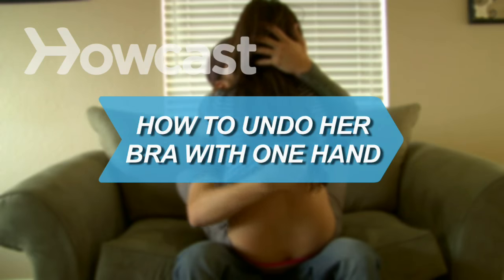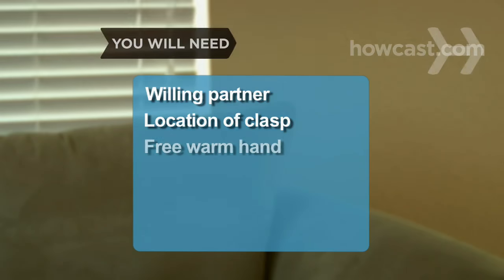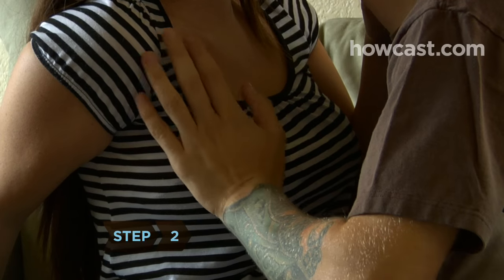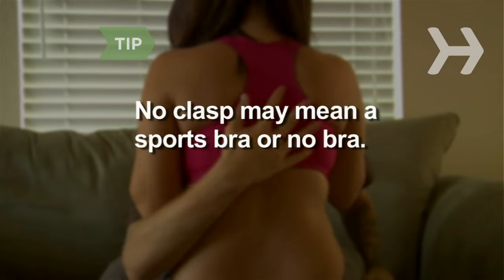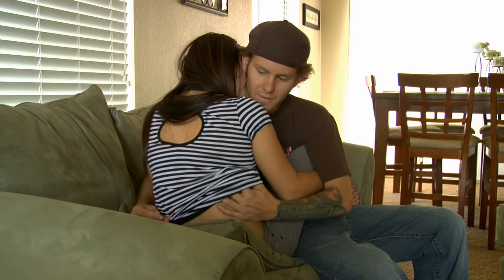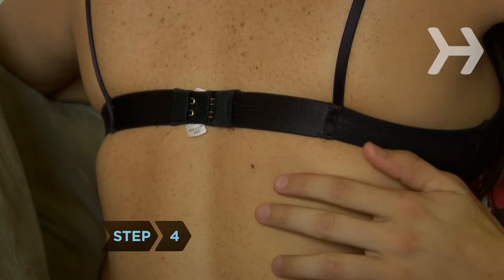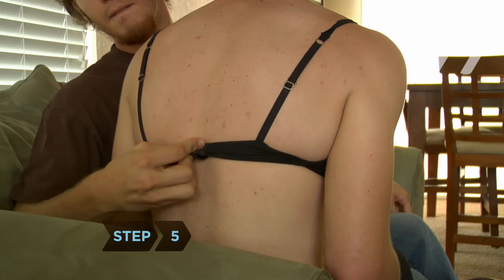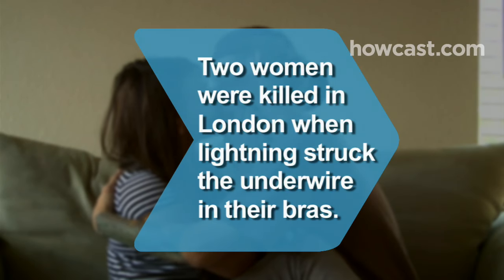How to Undo Her Bra with One Hand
Women's Full Figure Beauty Back Smoothing Bra:
Hook Elastic Stretchy Bra Extension Strap:
Bra and Undergarment Dresser Organizers:
Women Padded Sports Bra Fitness Workout Running Shirts Yoga Tank Top:
Silicone Bra for Backless Dress with Nipple Covers Nude:

There's always room for improvement when it comes to sex. Watch the video and get to know more about how to be good in bed.

When it comes to sex, there's always room for improvement.
Get really good in bed with these tips:

Step 1️: Masturbate
Masturbate regularly. If you're a man, it will help you delay ejaculation during intercourse; if you're a woman, it will teach you the kind of stimulation you need to climax more easily.

Step 2: Go with your gut
Don't ask for feedback, pointers, or affirmation during sex -- they're instant mood killers. Go with your gut and then either proceed or switch gears based on your partner's reactions.

Step 3: Be adventurous
Be adventurous. In a poll about what makes someone good in bed, people cited "willingness to experiment" as one of the main factors.
Tip: Vary your sexual positions: Using the same position could end long-term relationships, according to one sexologist.

Step 4: Stroke your partner
Stroke or lick your partner's inner thighs, the small of their back, and the area just below their belly button. Sex therapists say these areas are particularly sensitive to sensual stimulation.
Tip: To make the experience even more intense for them, ask your partner to close their eyes.

Step 5: Have more empathy
Work on your ability to see things from your partner's perspective. Men and women who are highly empathetic are better lovers, according to research.

Step 6: Stop worrying
Stop worrying about being good in bed. Being preoccupied with how you rate as a lover is almost guaranteed to make you a bad one.

Men with excess body fat last longer in bed than skinny men, according to research.

Howcast